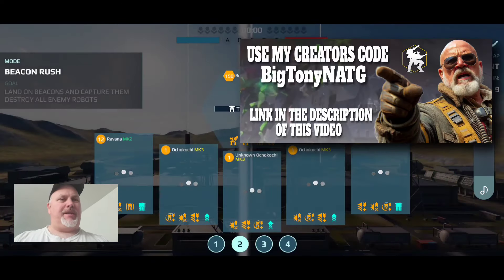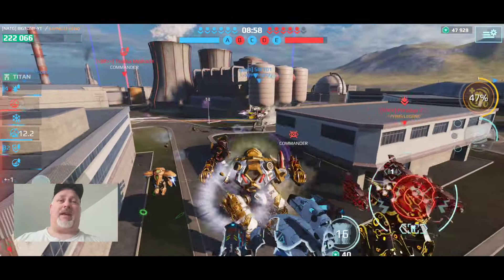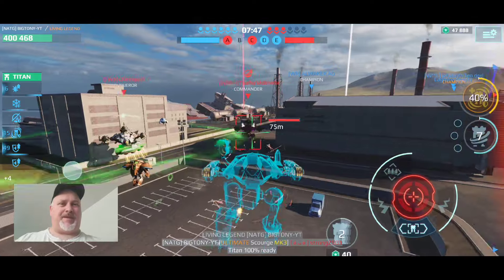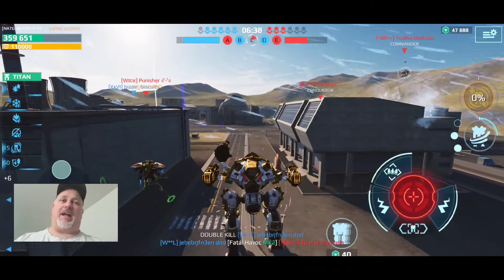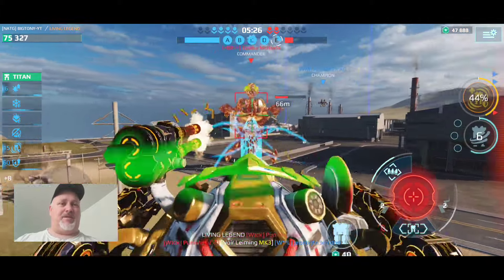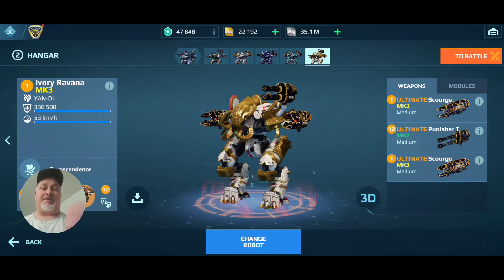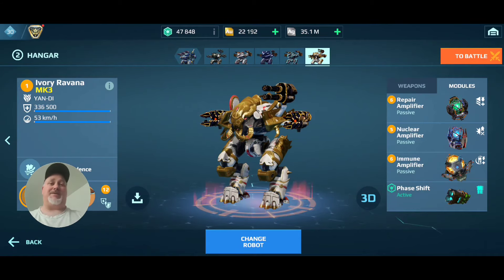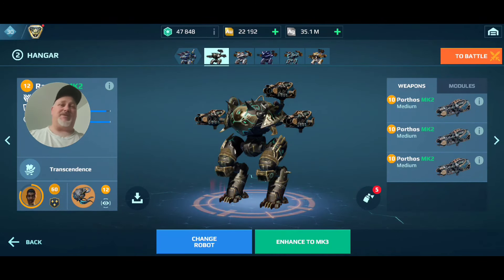NEW BOT FEATURE - IVORY RAVANA - WAR ROBOTS GAMEPLAY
The Ravana is a heavy, well-protected brawler that can temporarily sacrifice its firepower for a speed boost and full protection against all damage and negative effects. Its ability, Transcendence, makes it invulnerable and immune to all negative effects while activated, but it cannot deal damage during this time. This makes the Ravana ideal for close-range engagements and ambushes, allowing it to outlast many opponents.

Step 1 - Use my Link to Get to There

Step 2 - Use My Author's Code at The War Robots Store!
My Code ➡️ BigTonyNATG